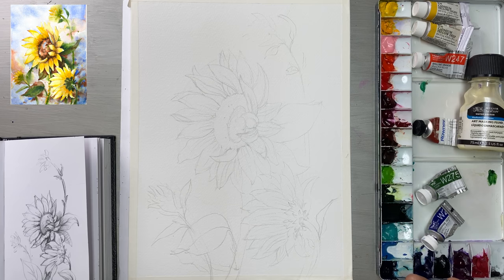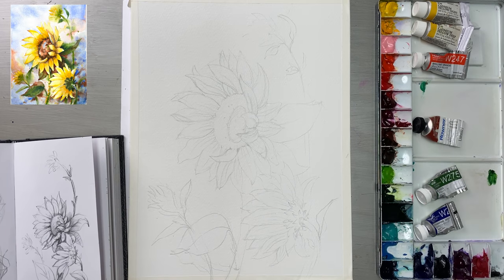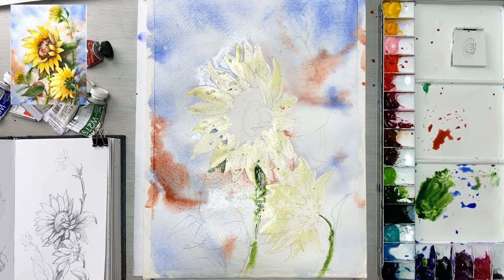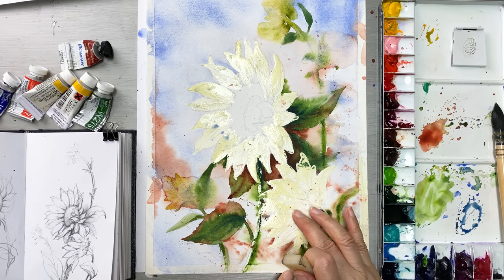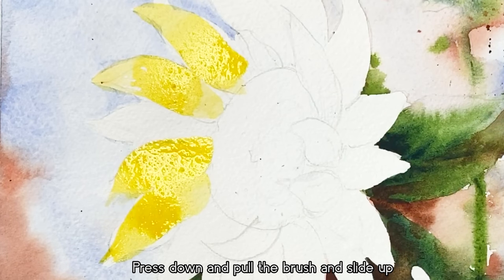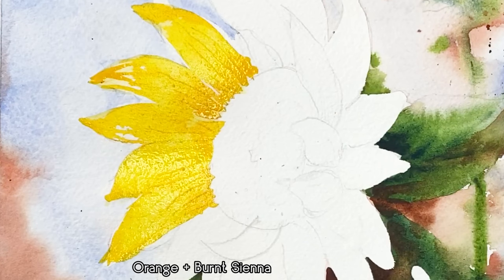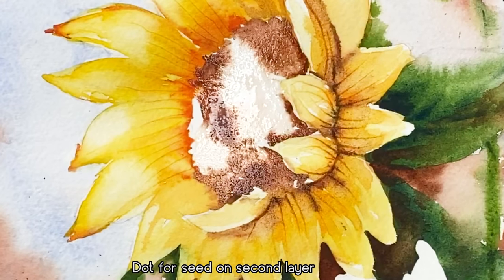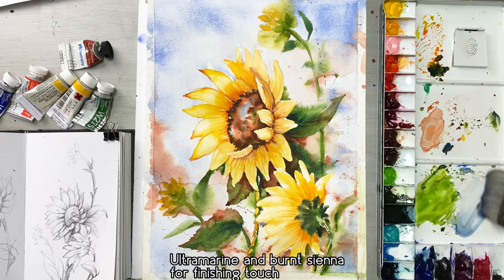Watercolor Painting - Sunflowers-Wet on Wet Technique using together Masking Fluid and Nail.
In this video, I will paint Sunflowers in watercolor for tutorial step by step.
I personally prefer wet on wet technique to wet on dry. Because the spreading the colors in wet on wet fascinates me. So, today I will mainly use this technique today. However wet on dry technique has also many merits like adding layer, depth and detail. So, I recommend you to try to practice both of them together.
 Sunflower is made up many petals. I will show you the process of painting the each petal. Also we will learn how to do the brush stroke like "press the brush and pull and then slide up"
 Today I will show you why and how to use the Masking Fluid in watercolor painting especially. We can use masking fluid to leave some white space on our paper gives our painting contrast, create highlights. In this video I will apply masking liquid on main flowers. Because I would like to put an emphasis on the main two sunflowers and. After around 10 minutes later, we will remove dried masking liquid with a eraser. Also I will use a sharp nail to mark the flower petal line while the paper is wet. The reason I use the nail is that the colors flow into the nail mark.

COLOR: cadmium yellow light, cadmium yellow deep, orange, sap green,
               burnt sienna, ultramarine deep,
PAPER: FabrianoCold Pressed 140lb.
BRUSH:  Escoda Versátil 16, Davinci 6  cosmotop Mix B,  Mozart Round 6
              Big Brush to wet the paper with water( Actually I don't know
              this brush's brand name. I have used this brush over 30 years.)

●Ikson - Sunflower
●Ikson - To You